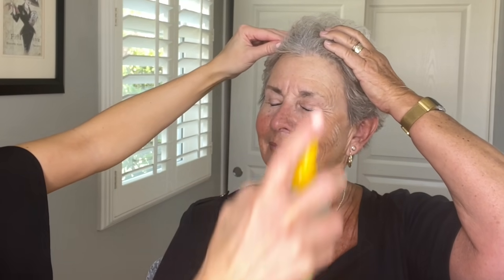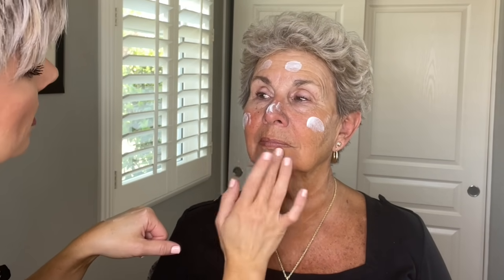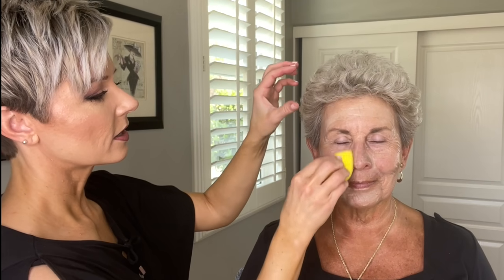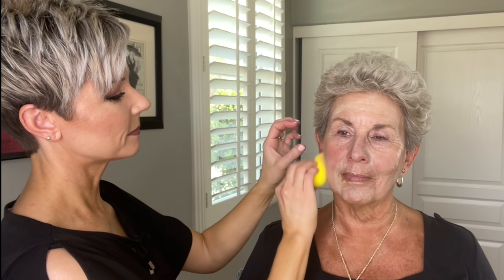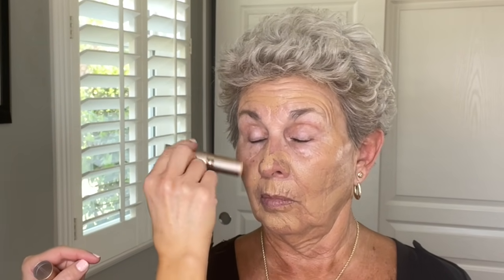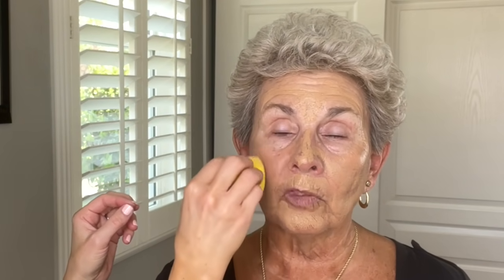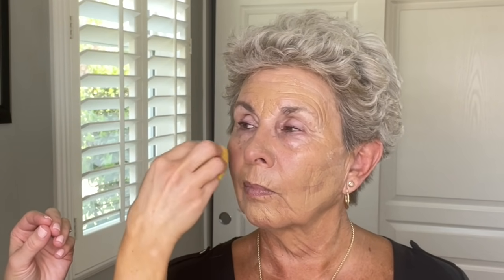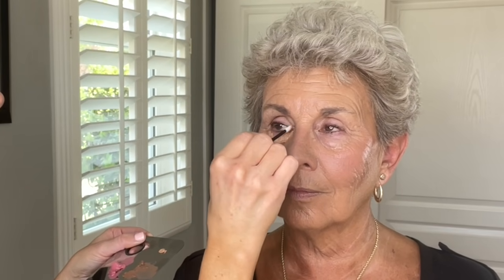Mature Skin Makeover ~ EASY Everyday Makeup to Help You Look Younger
Join me for another FUN makeover!  Today, we are addressing all of the common mature skin issues but with fewer products and tools! You'll be looking younger and more refreshed in no time! Special thanks to Jeanne and her sweet words and faithful support of my channel!💗

🌸PRODUCTS USED:

SKINCARE...

EVERYDAY MAKEUP...

🌸BRUSHES/TOOLS USED:
*BEAKEY Beauty Sponges ~